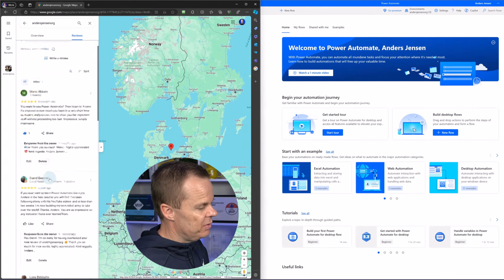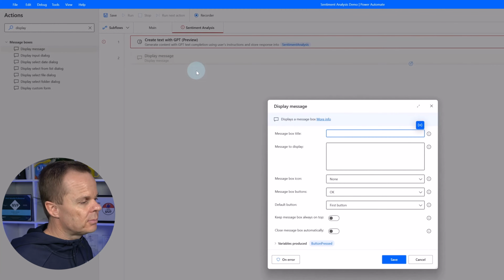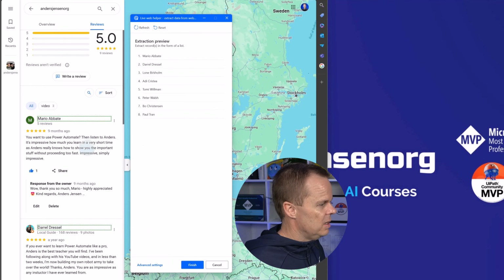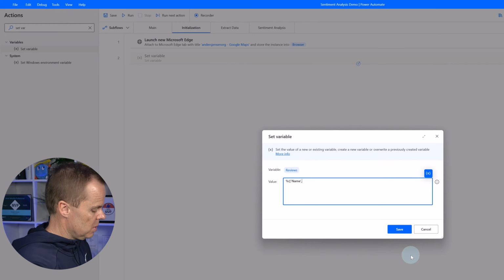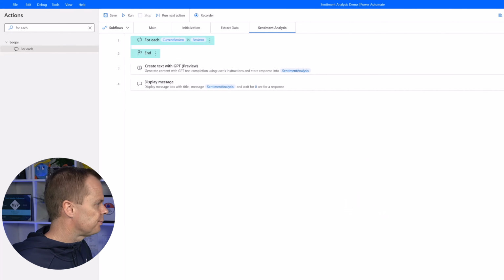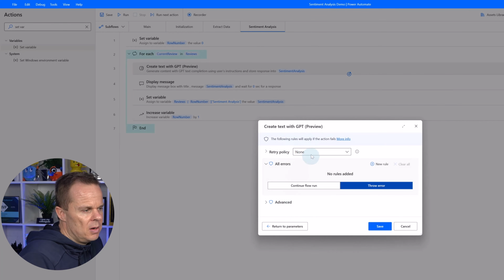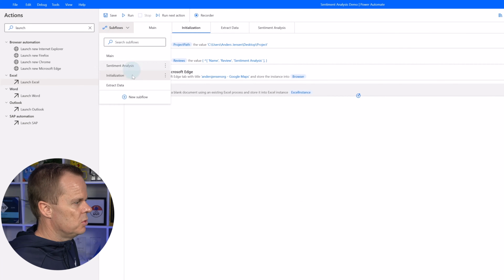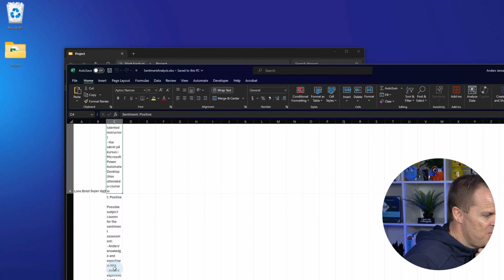No Code Web Scrape and Sentiment Analysis with Power Automate Desktop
Power Automate Desktop does a no code web scrape and sentiment analysis of Google reviews, then writes each review and its sentiment to Excel.

Test the idea first with one review pasted into "Create text with GPT" in a "Sentiment analysis" subflow. Its "Create instructions" templates include a sentiment analysis of text, which rates the text positive, neutral or negative and lists possible subject causes. Saving the action gives an error until a "Display message" shows the result, and "Close message box automatically" after 0 seconds hides it again. Next, an "Initialization" subflow attaches to the open Google Maps page in the browser. In the "Extract data" subflow, "Extract data from web page" and right-click "Extract element value" pick up the names and review texts. GPT understands the one review in Danish and answers in English, the language of the prompt. Then "Set variable" with a hat sign creates the Reviews data table with the header row Name, Review and Sentiment analysis. Each Google review goes into it from a "For each" loop as a row of three columns, with the third one empty. A second "For each" sends every review to GPT, and a row number counter from zero picks the row for each answer. For the output, "Launch Excel" opens a blank document, and "Write to Excel worksheet" writes the headers in A1 and the data table in A2.

TOP LEARNINGS
🔹 Run every subflow from Main with "Run subflow"
🔹 Put "Increase variable" at the end of the "For each", or the rows get offset by one
🔹 Give "Create text with GPT" a fixed retry policy under "On error", five retries with a 2-second interval, as the preview action sometimes fails

The finished file, sentiment analysis.xlsx, holds all nine reviews in the Name, Review and Sentiment analysis columns, and a review with no words gets unknown. Extraction is quick, while each GPT call takes a few seconds. Save the flow before you run it, since Power Automate Desktop has no autosave.

CHAPTERS
00:00 Introduction
00:56 Basic sentiment analysis
03:40 Display message that closes after 0 seconds
05:20 Initialization subflow and the browser
06:58 Web scraping
11:15 Data Table work
12:20 Add each Google review to the Reviews table
15:35 Sentiment analysis for each review
16:30 Row number counter
17:40 Write the sentiment to the Reviews table
19:30 Retry policy for Create text with GPT
20:20 Run the flow and check the reviews
22:11 Save to Excel
23:10 Launch Excel with a blank document
23:45 Write to Excel worksheet
25:35 Close Excel and save the file
26:55 Run the full flow